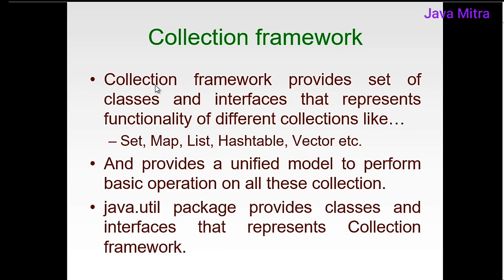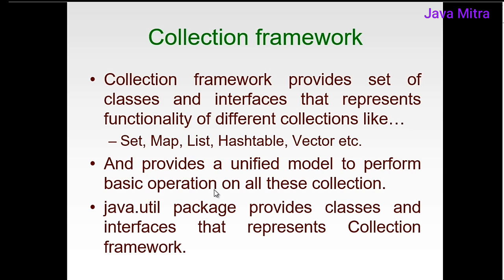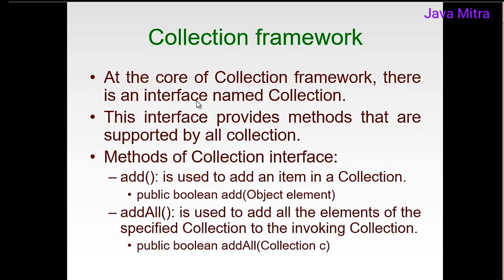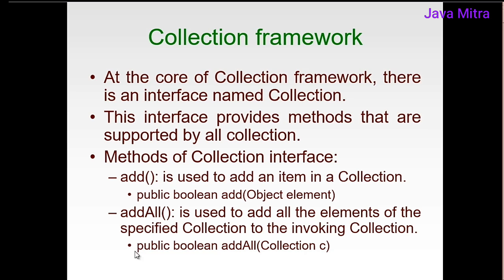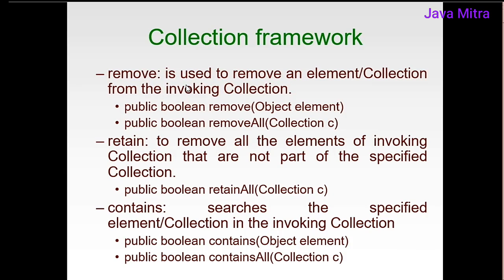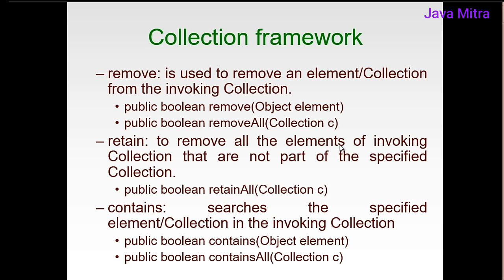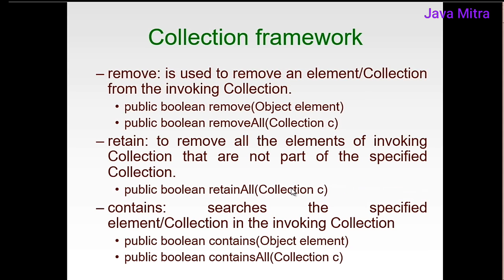Introduction to Collection framework | Java Collection #1